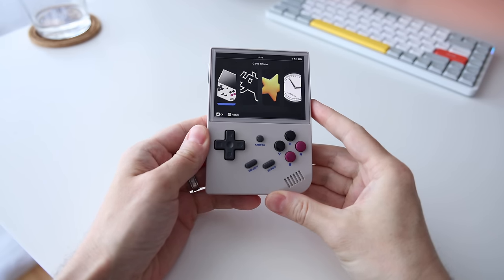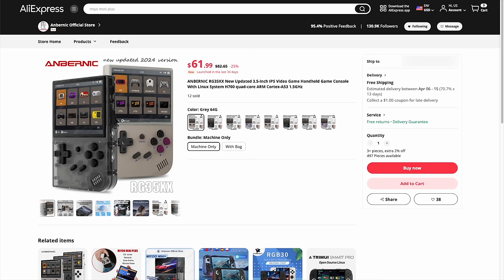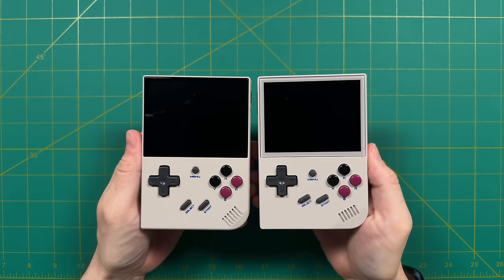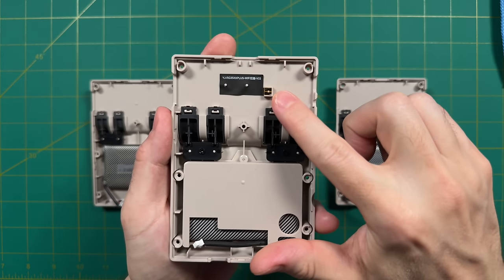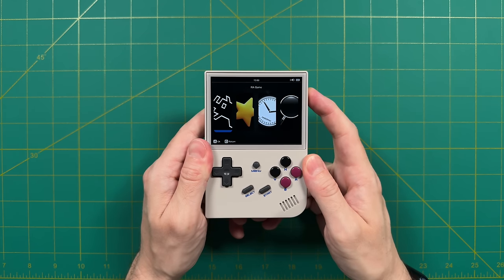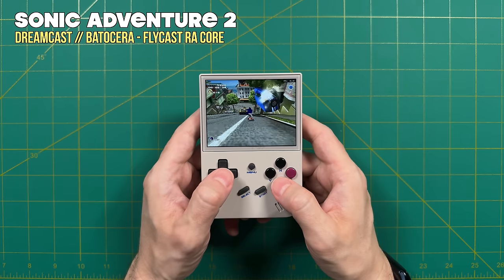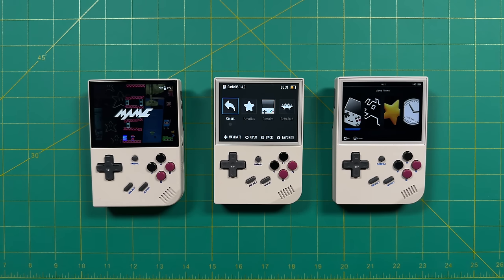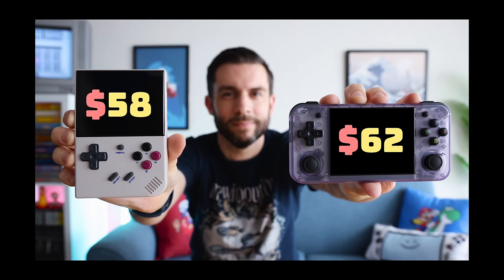Anbernic RG35XX 2024 Review: Pointless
Anbernic's latest release, the RG35XX 2024, appears to be a halfhearted attempt to clear out old stock, at the expense of its buyers.  Let's take a look at why this handheld just doesn't make a lot of sense.

Timestamps:
00:00 introduction
01:08 specs and pricing
04:20 unboxing and impressions
06:41 RG35XX hardware comparison
10:27 teardown
12:38 stock OS experience
15:18 custom OS testing
19:20 GarlicOS vs RG35XX 2024
21:24 comparing all RG35XX models
23:50 comparing similar handhelds
25:35 summary and conclusion